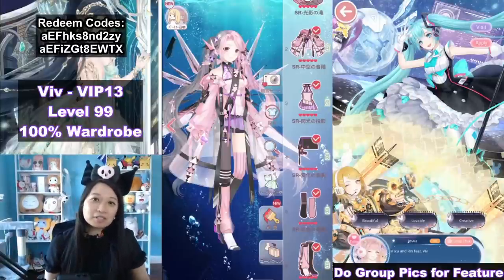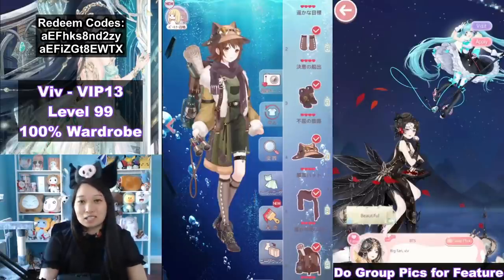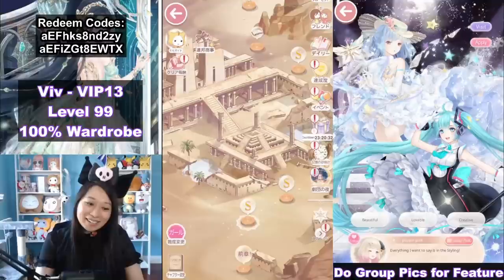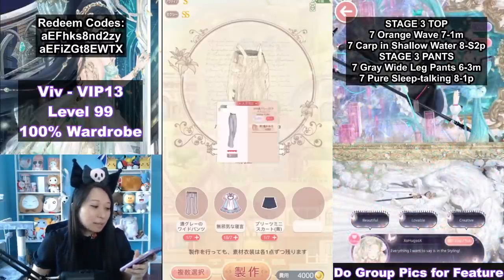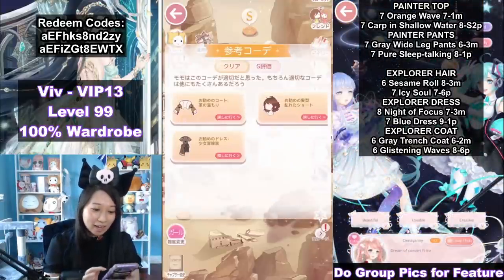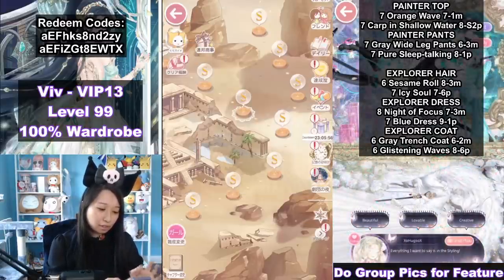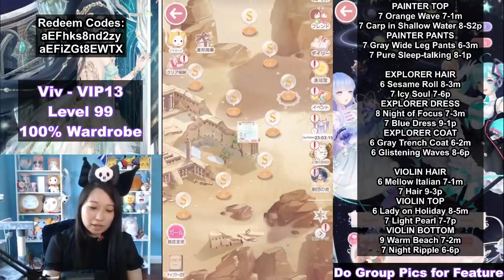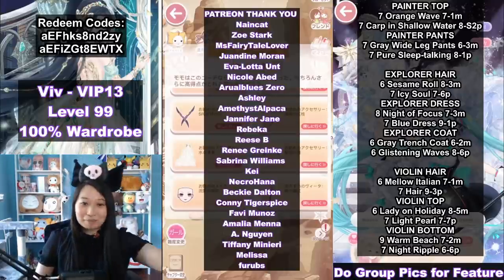START FARMING NOW! Volume 2 Chapter 9 Farming Guide [ Love Nikki ]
PAINTER TOP
7 Orange Wave 7-1m
7 Carp in Shallow Water 8-S2p
PAINTER PANTS
7 Gray Wide Leg Pants 6-3m
7 Pure Sleep-talking 8-1p

EXPLORER HAIR
6 Sesame Roll 8-3m
7 Icy Soul 7-6p
EXPLORER DRESS
8 Night of Focus 7-3m
7 Blue Dress 9-1p
EXPLORER COAT
6 Gray Trench Coat 6-2m
6 Glistening Waves 8-6p

VIOLIN HAIR
6 Mellow Italian 7-1m
7 Hair 9-3p
VIOLIN TOP
6 Lady on Holiday 8-5m
7 Light Pearl 7-7p
VIOLIN BOTTOM
9 Warm Beach 7-2m
7 Night Ripple 6-6p